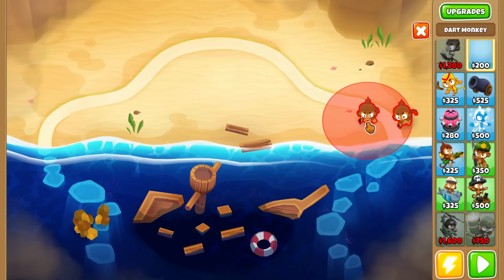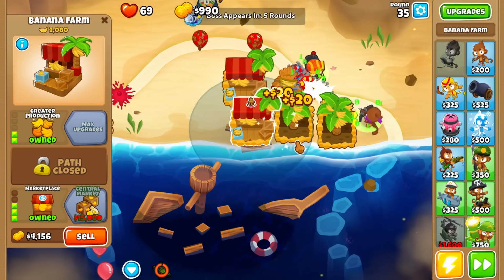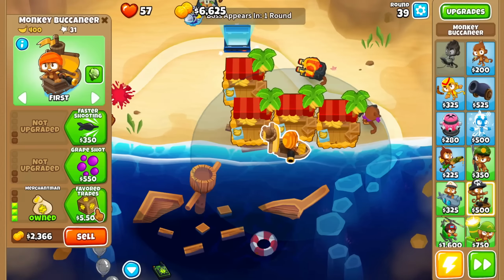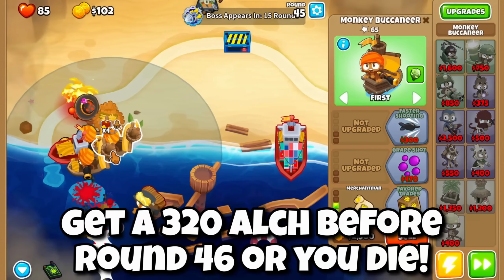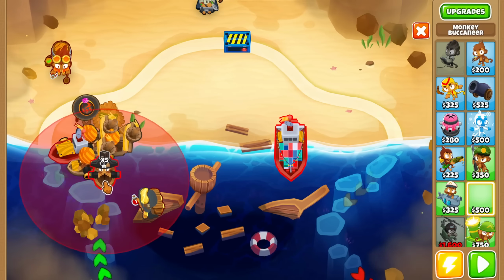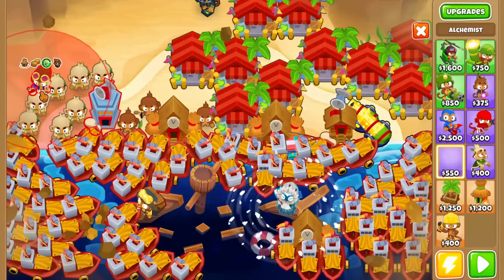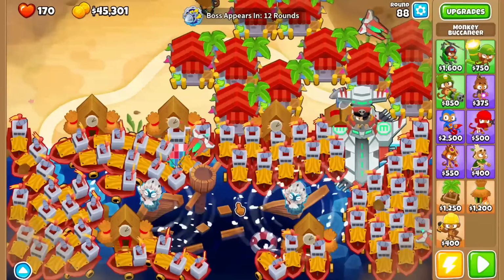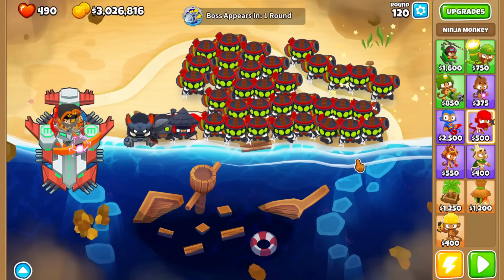Dreadbloon Elite Tutorial || No Monkey Knowledge || Off The Coast BTD6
BTD6 Dreadbloon Elite | Off The Coast !
Hey guys today I show you how to beat Dreadbloon on Off The Coast.

► Bloons stuff

good luck!
Dreadbloon Elite Guide - Off The Coast - BTD6